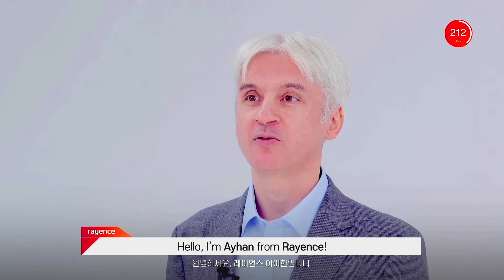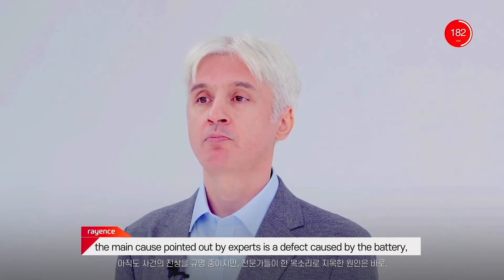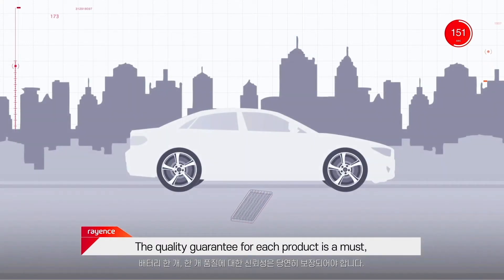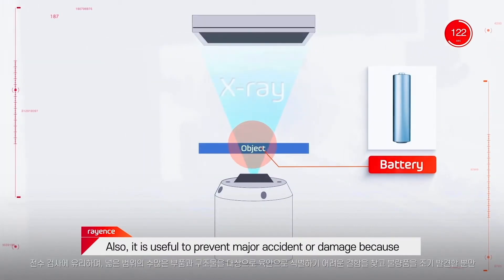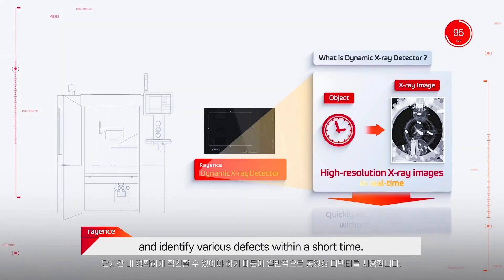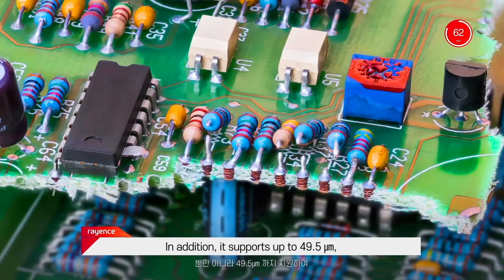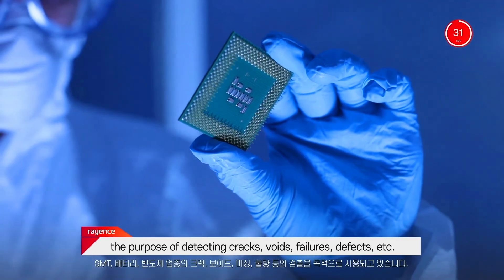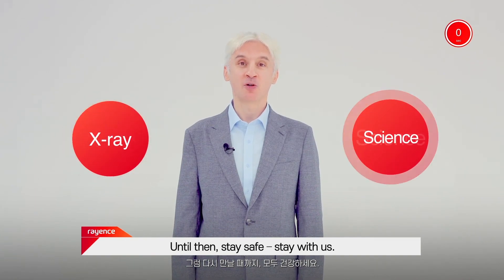199sec of rayence l 레이언스의 199초 ㅣ EP6. Rayence X-ray Detector for Industrial (1) AXI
Rayence is the only company in Korea that develops detectors for high-speed 3D AXI.

It is possible to acquire a x-ray image at a high speed without lag, so you can accurately identify defects on a fast-moving assembly line.
In addition, it supports high Image quality, thus you can check product defects more clearly.​

Let's experience Rayence Industrial X-ray Imaging Solution optimized for 2D/3D AXI inspection based on high reliability and clear image quality!

레이언스는 국내 유일의 고속 3D AXI용 디텍터 보유 기업입니다. ​​

잔상 없이 고속으로 영상획득이 가능하여 빠르게 움직이는 조립라인의 부품 결함을 정확히 확인할 수 있으며 고해상도 품질을 제공하여 제품의 결함을 보다 선명하게 확인할 수 있습니다.​​

높은 강건성과 선명한 영상품질을 기반으로
2D/3D AXI 검사환경에 최적화되어 있는 레이언스의 AXI 디텍터를 만나보세요!

▼더 자세한 내용을 알고 싶다면, 아래 홈페이지 주소를 클릭하세요 !▼